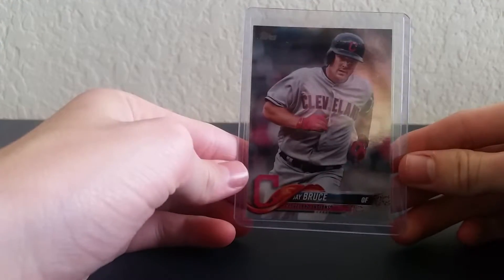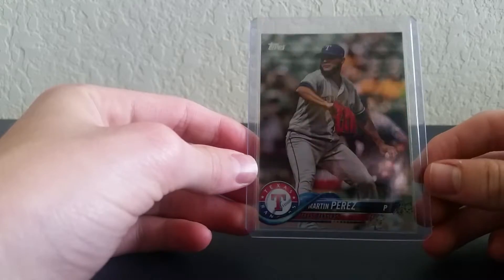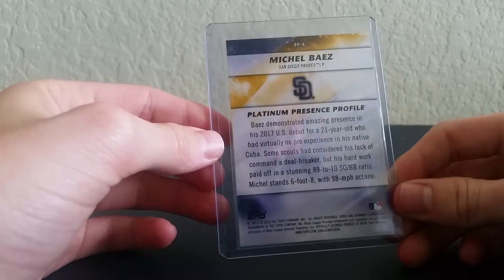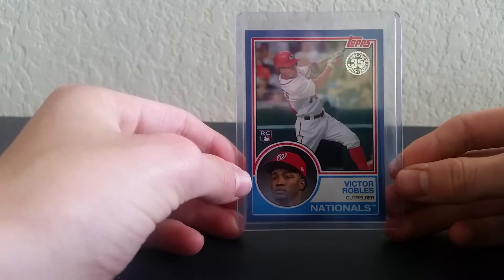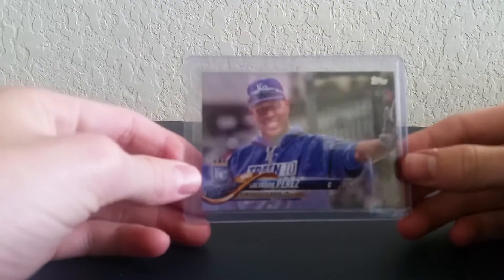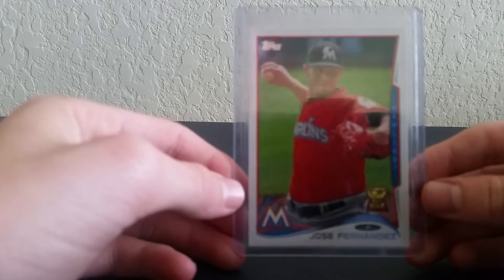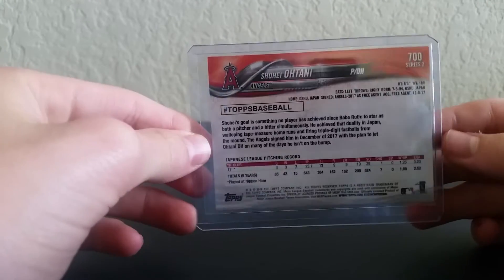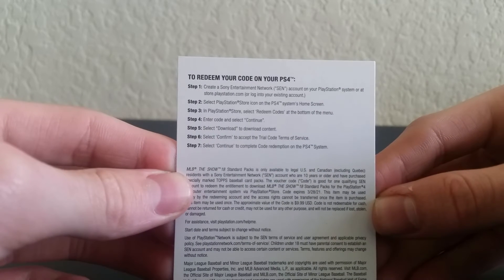Part 2 showing my collection off